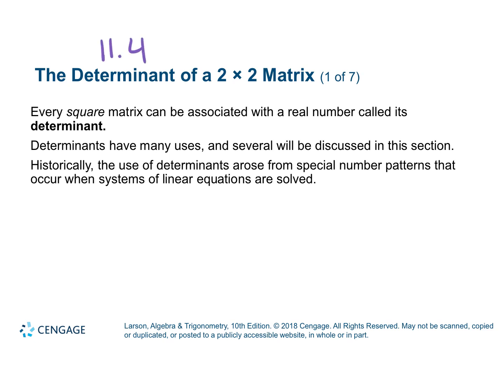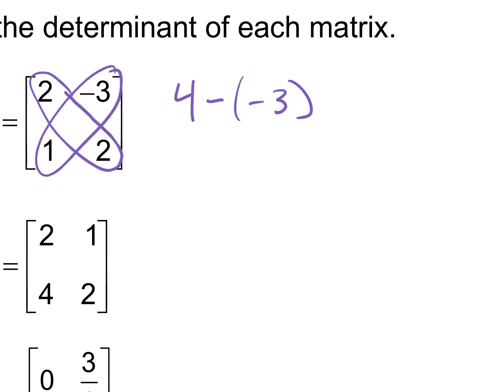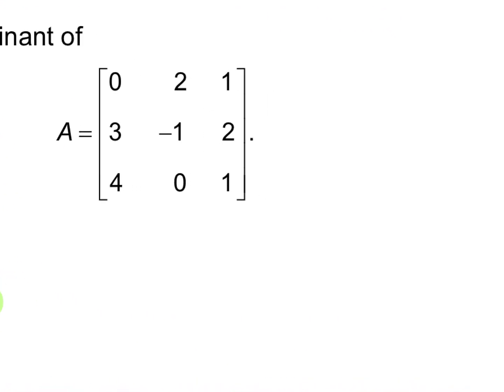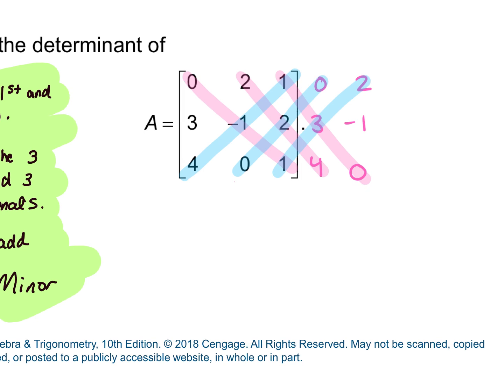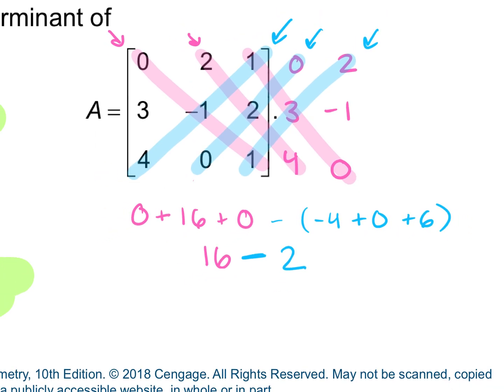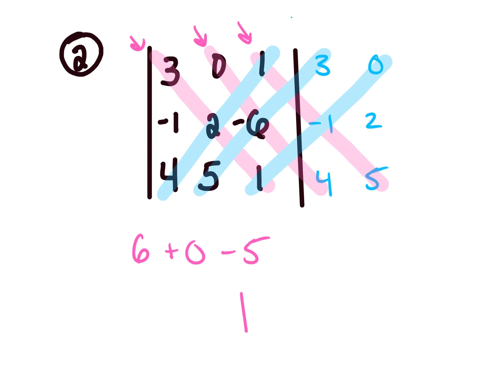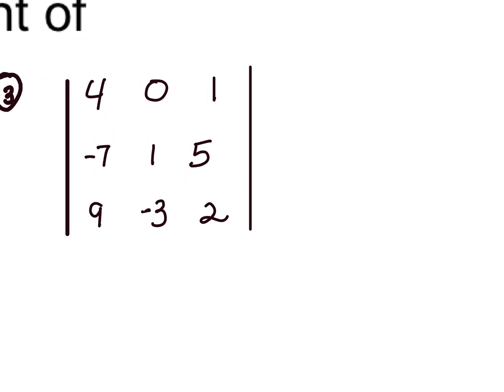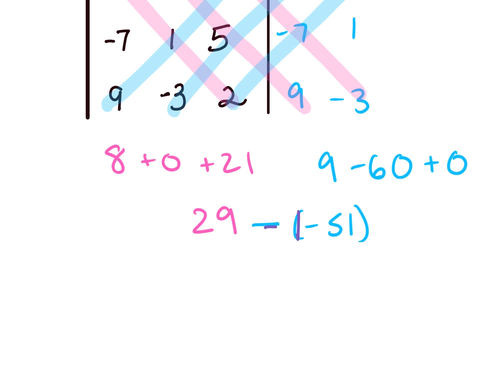4.16 MFCA 11.4 NOTES